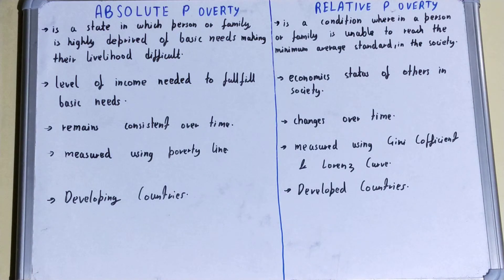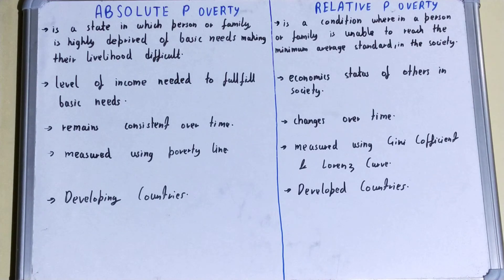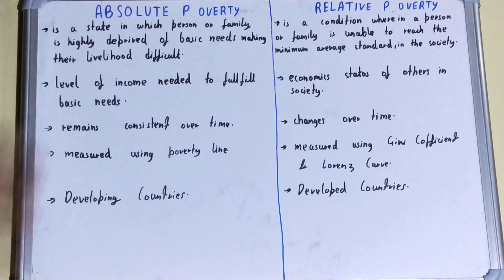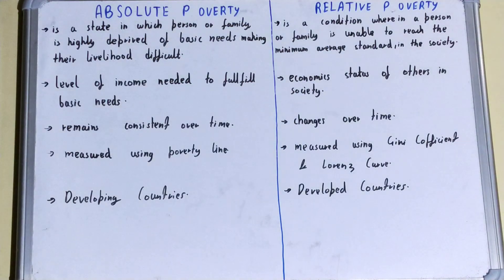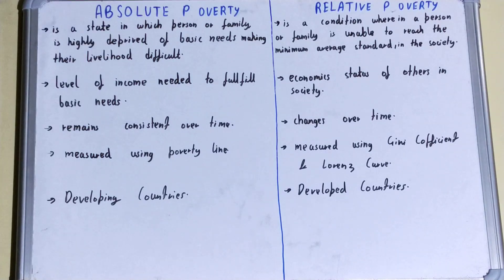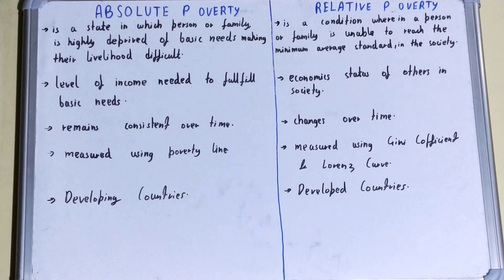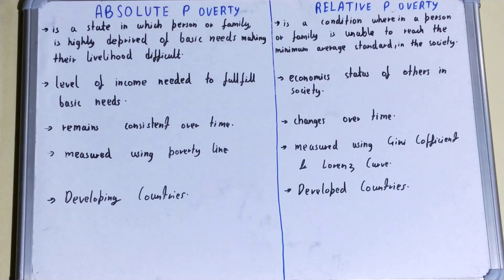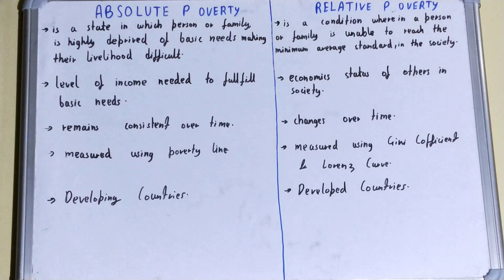Absolute vs Relative Poverty|Difference between absolute and relative poverty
absolute vs relative poverty|difference between absolute and relative poverty|absolute relative poverty